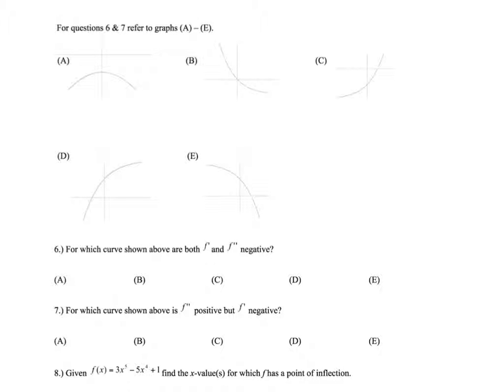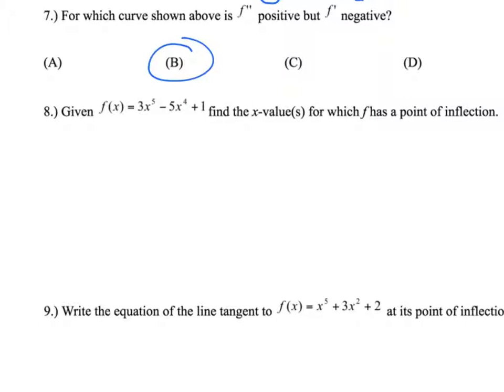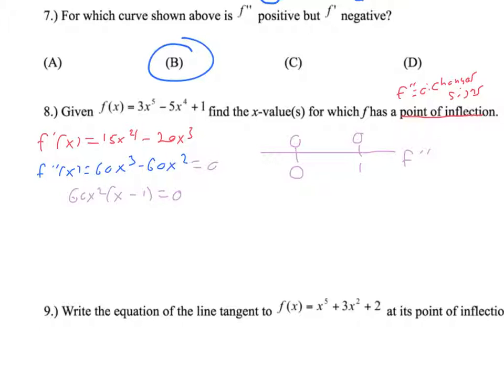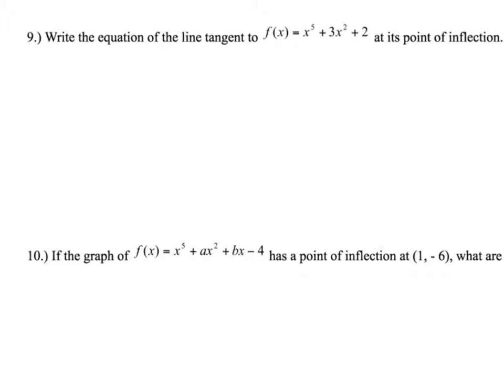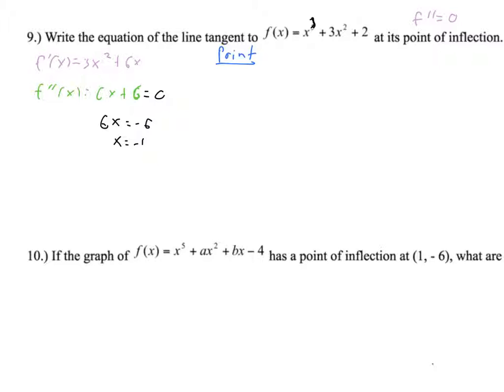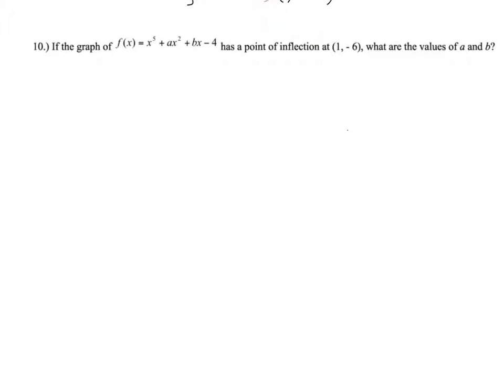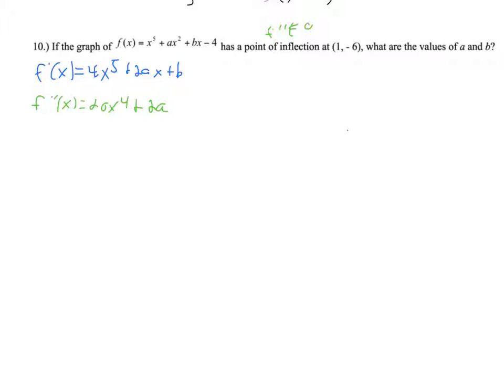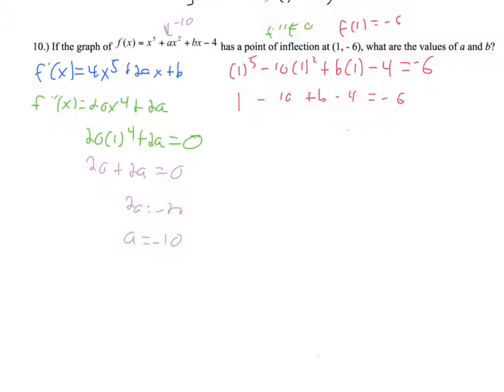max min poi review (2) # 6-10